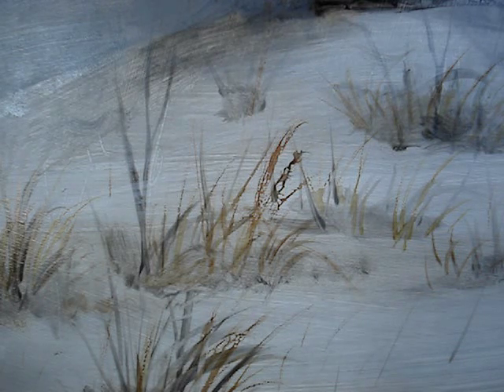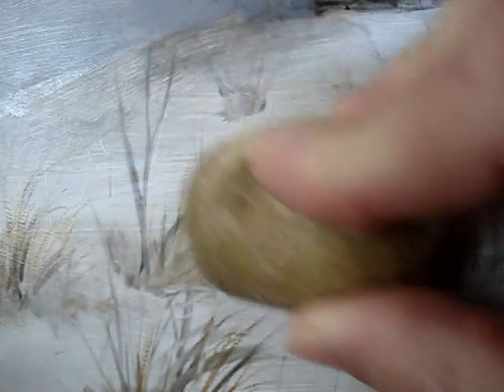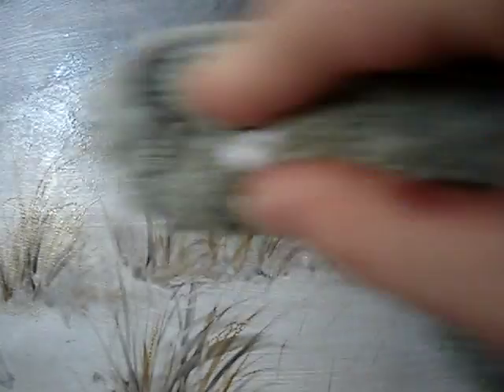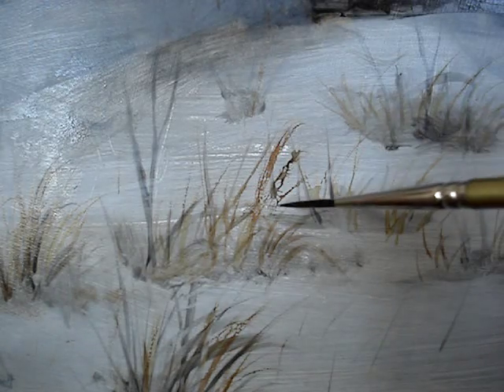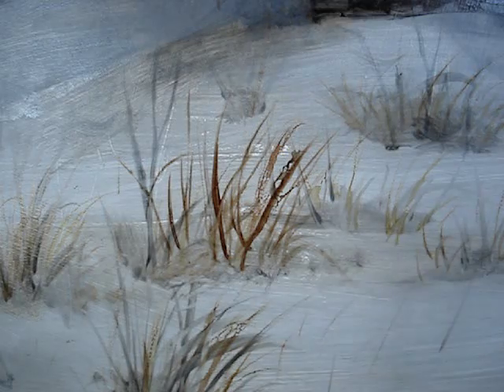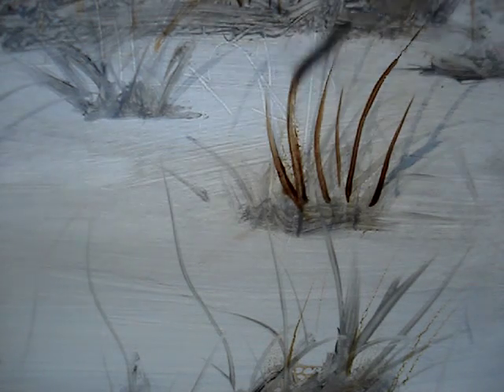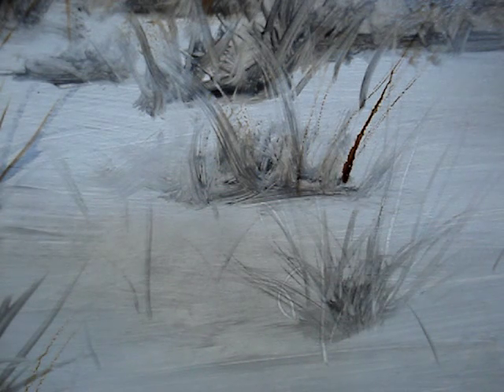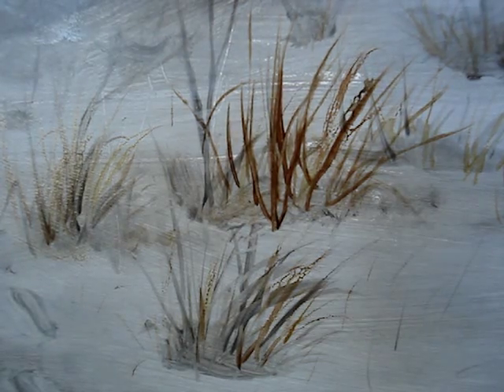Potato Technique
this is the second vid that goes with "Fatty Painting".  I use a potato to clean the painting.